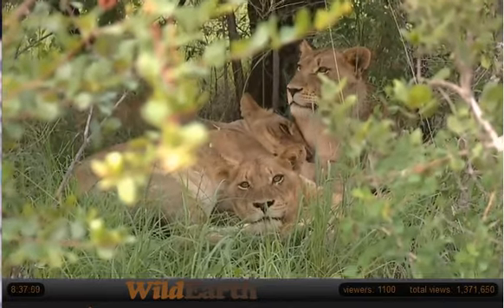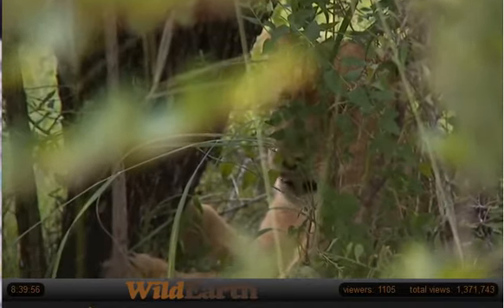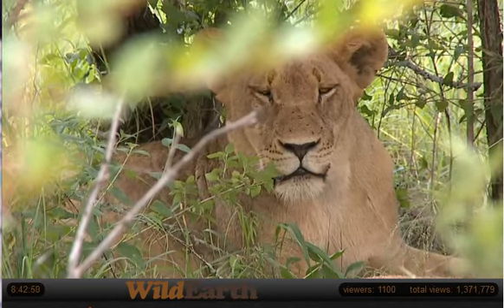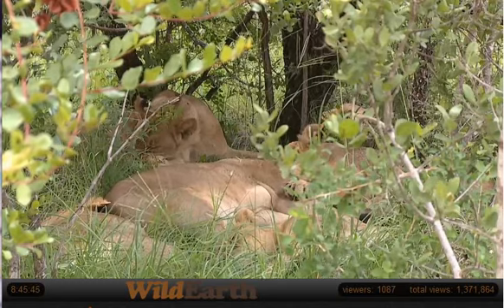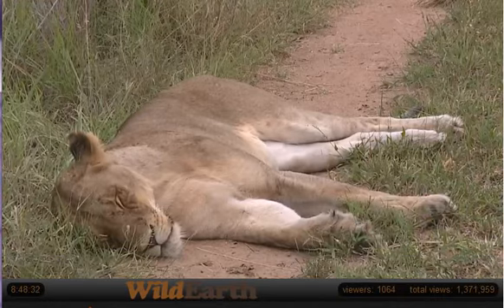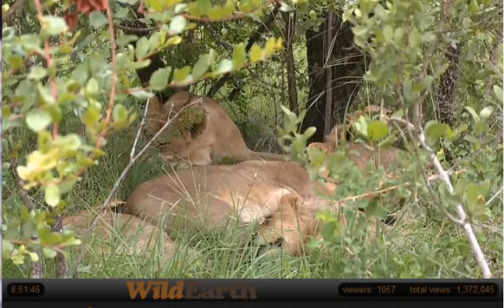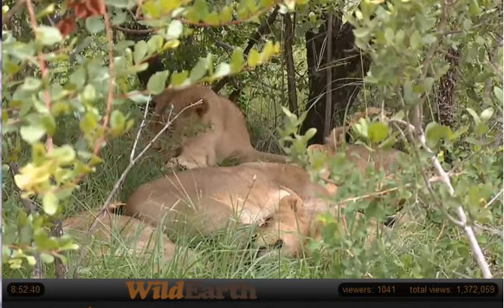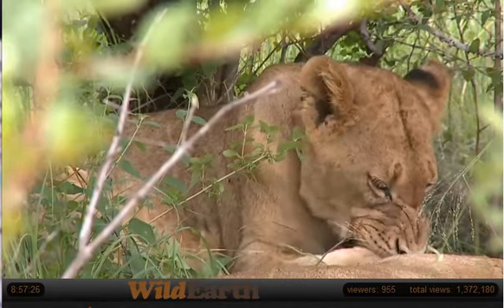Jan 21 WildEarth Safari AM Drive: Mhangeni Pride/Tsalala Breakaway Pride